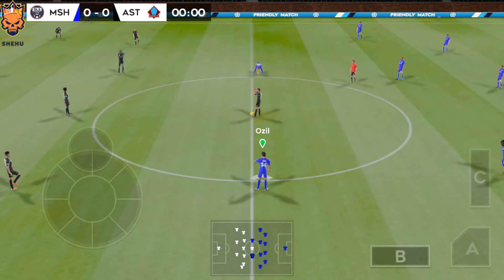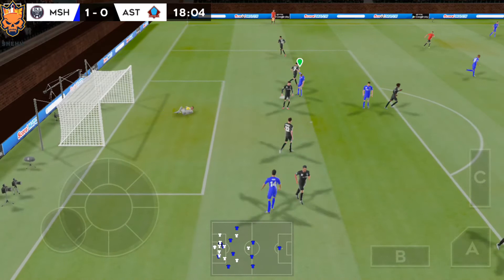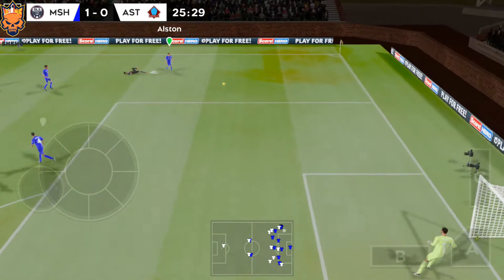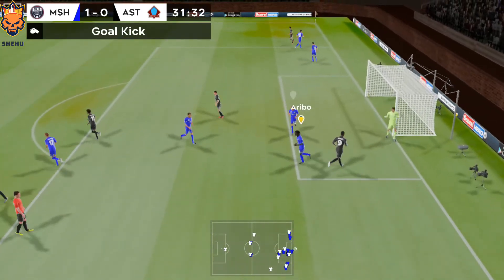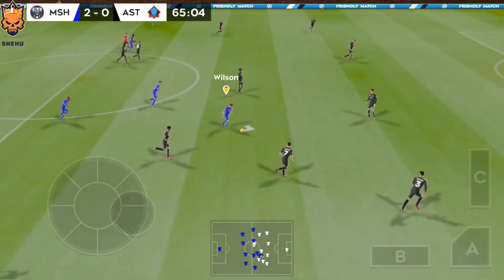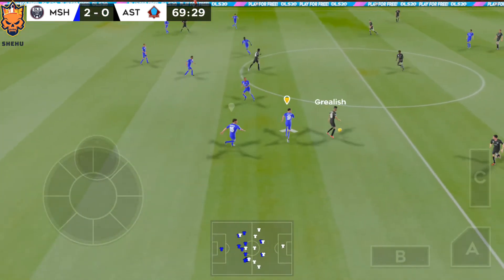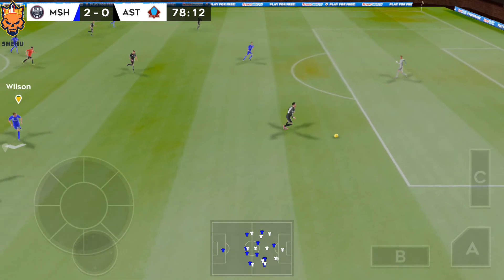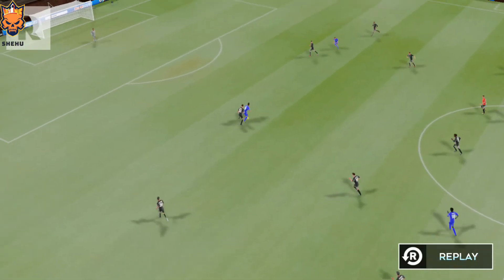Dream League Soccer 2020 _ Android/iOs gameplay- Part 33